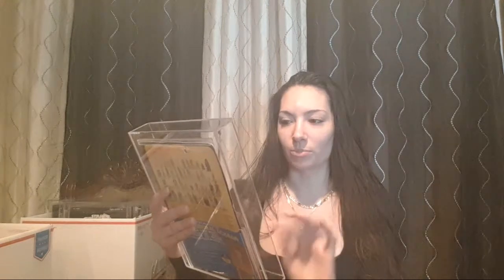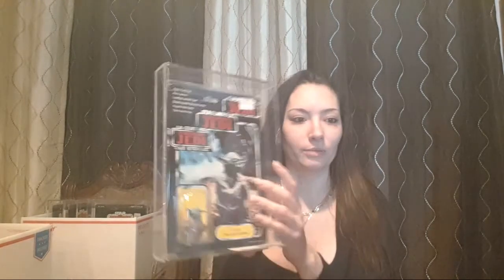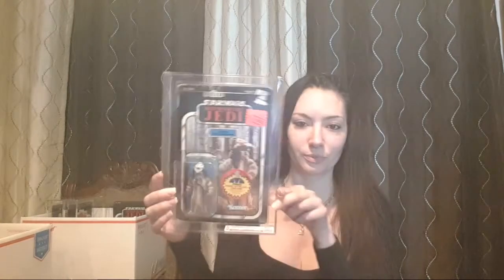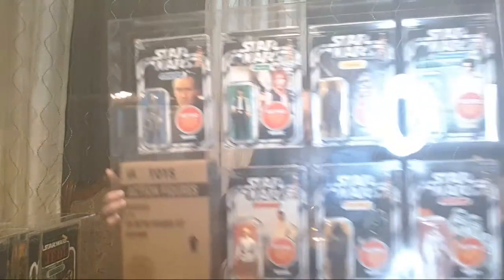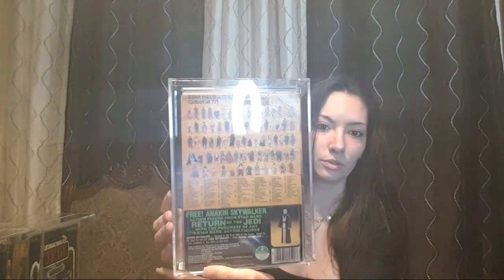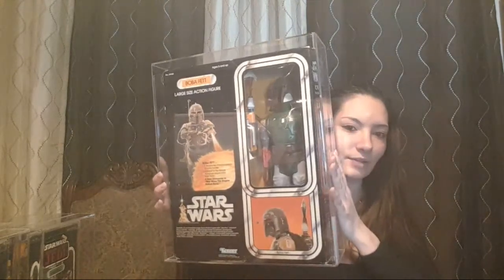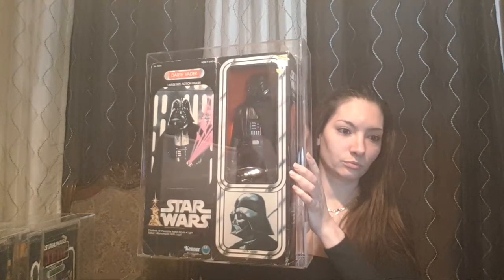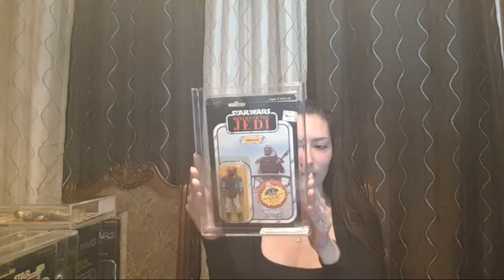unboxing Vintage Star Wars | CAS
Unboxing CAS graded Vintage Star Wars Toys Live .